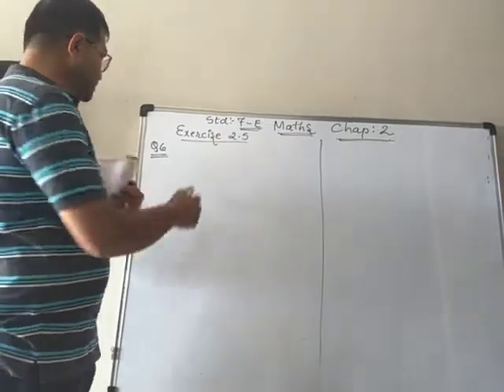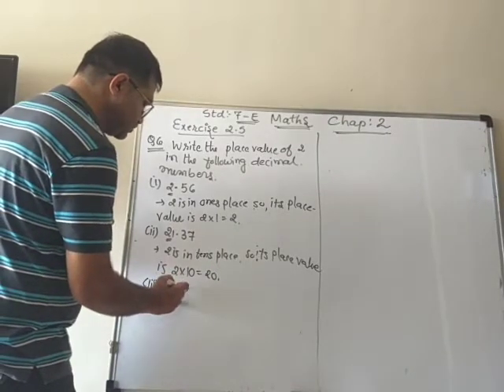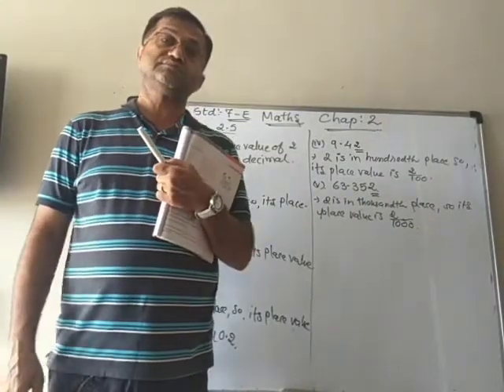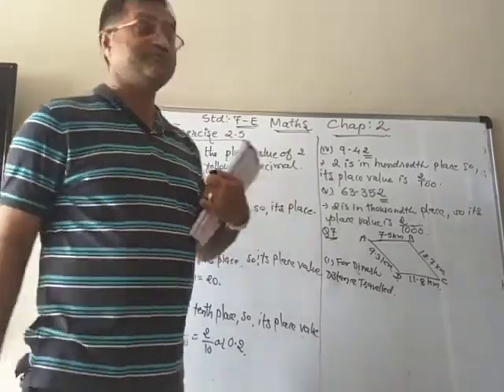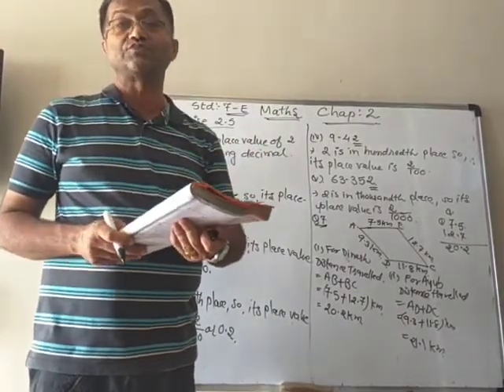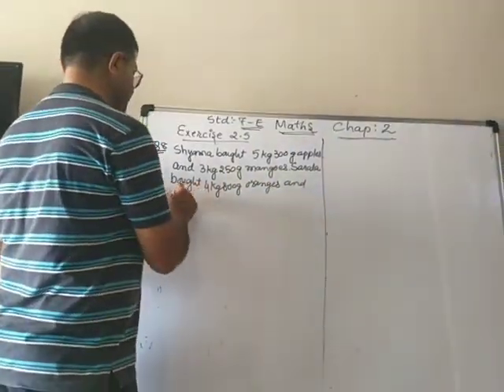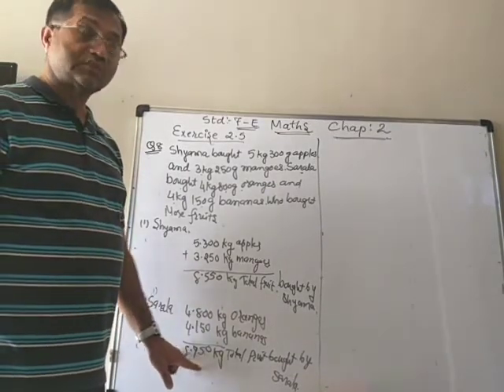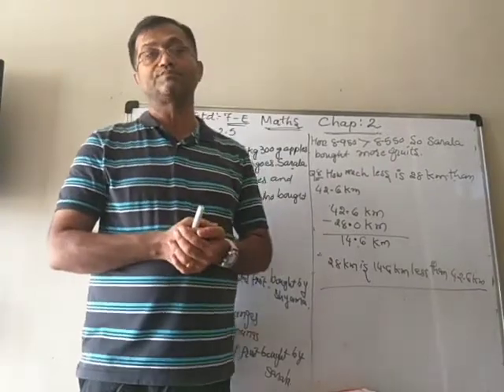Std.7 (Eng.Med.) Maths Chap-2 (Video-13)